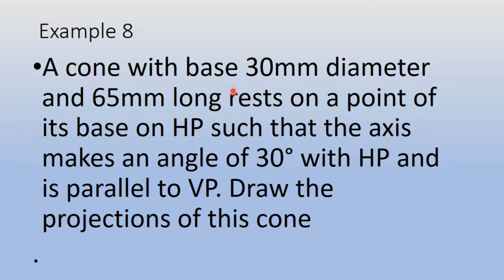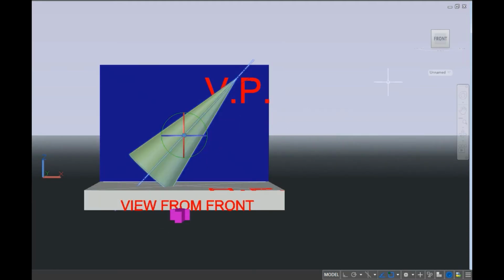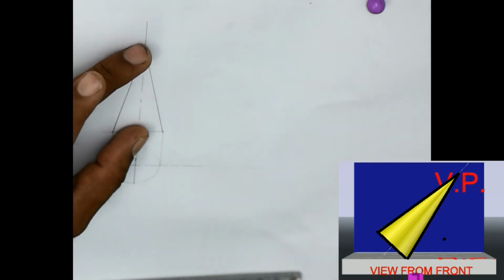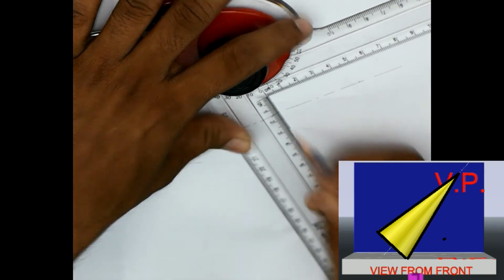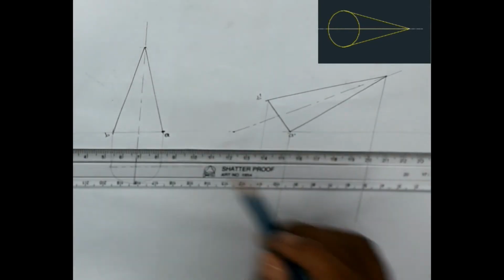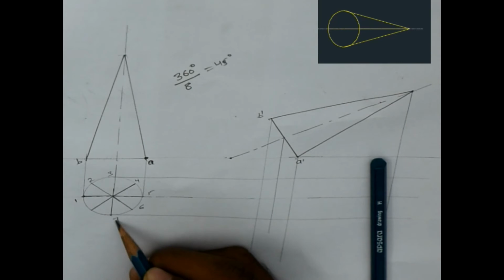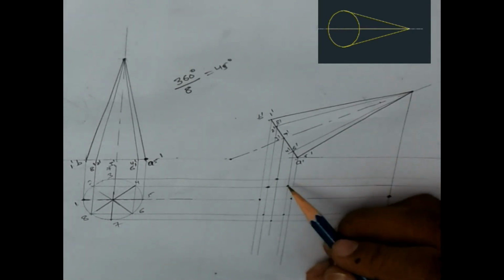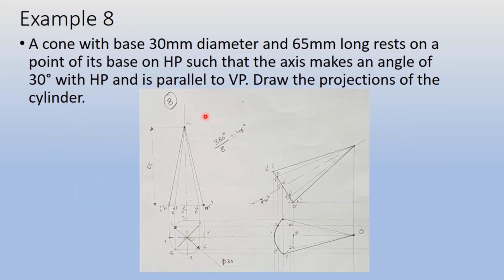Projection Of Solids Problem 8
8) A cone with base 30mm diameter and 65mm long rests on a point of its base on HP such that the axis makes an angle of 30° with HP and is parallel to VP. Draw the projections of the Cone.